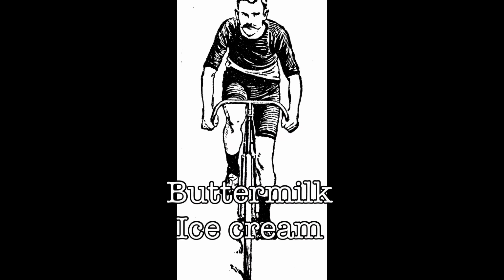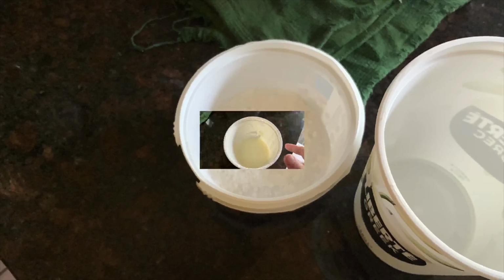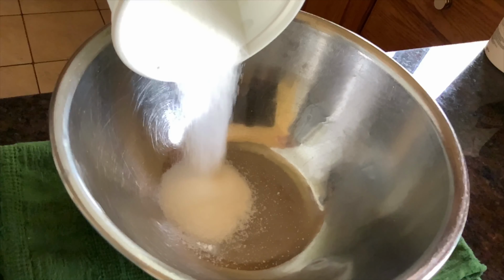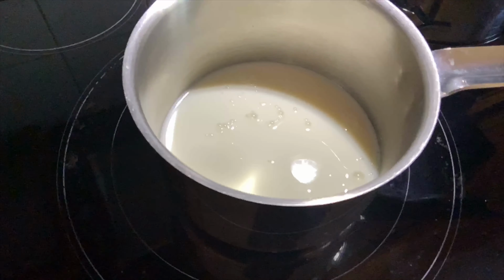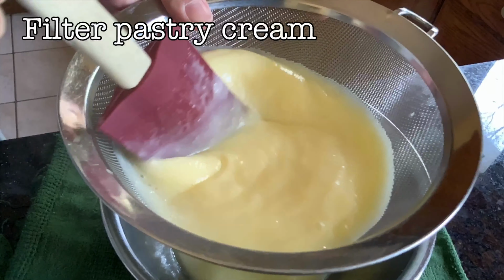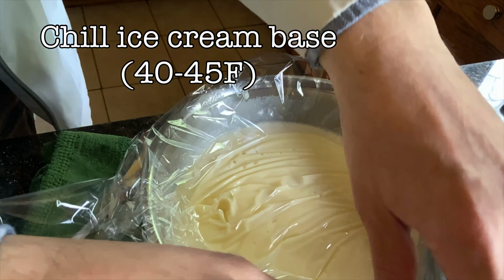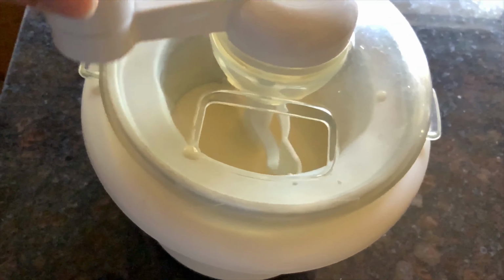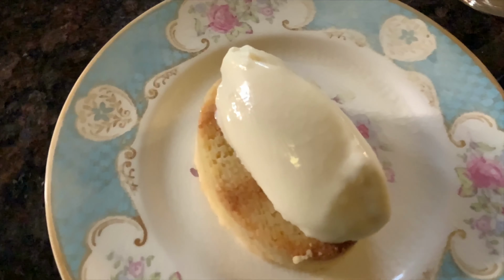Buttermilk ice cream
A simple ice cream with a unique flavour. Buttermilk adds a slightly sour aftertaste that compliments the rich custard base of this dessert.